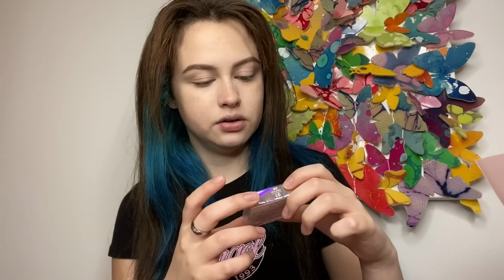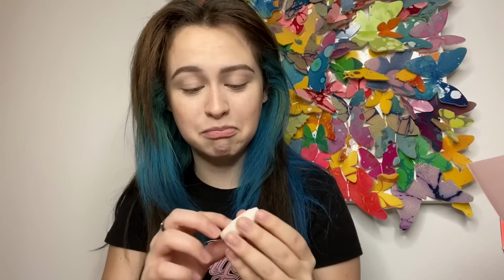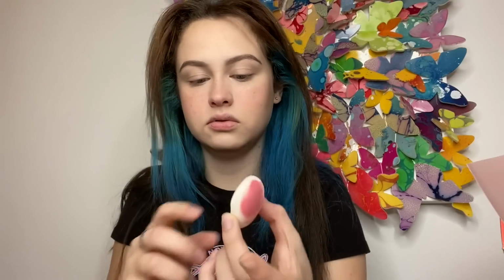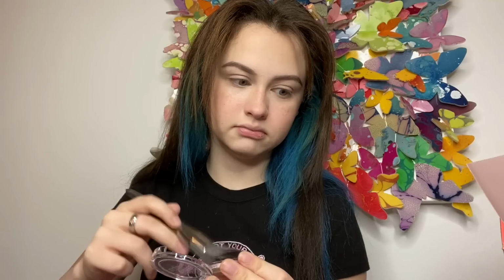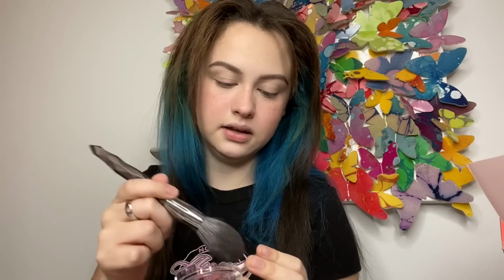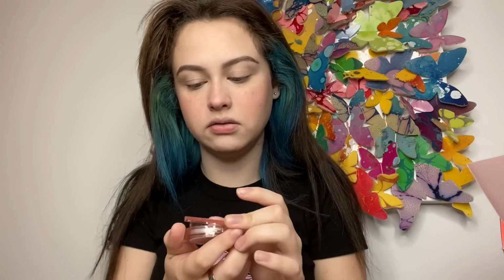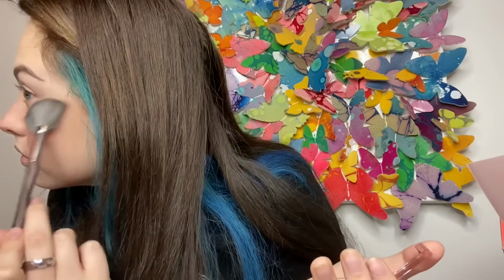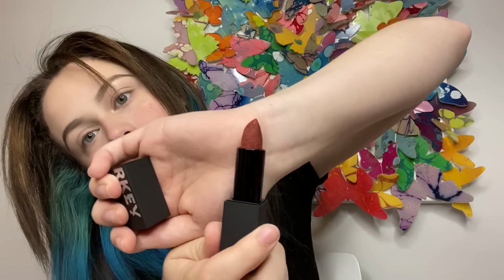trying BABEGEM makeup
trying babegem!